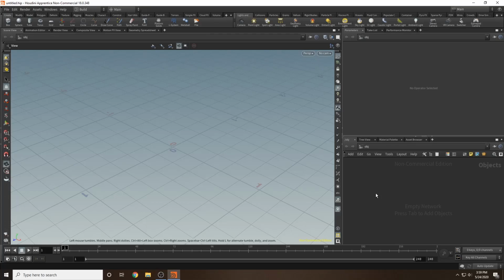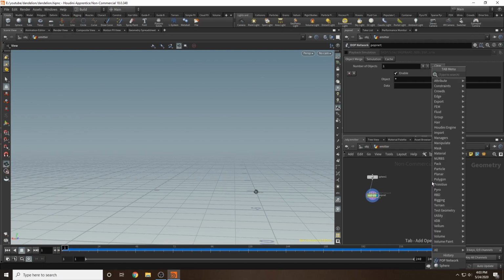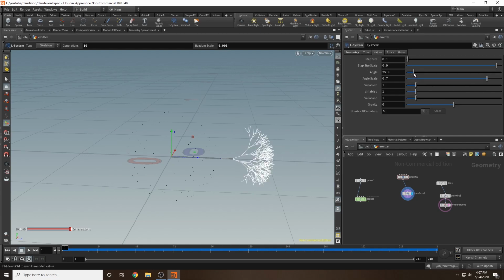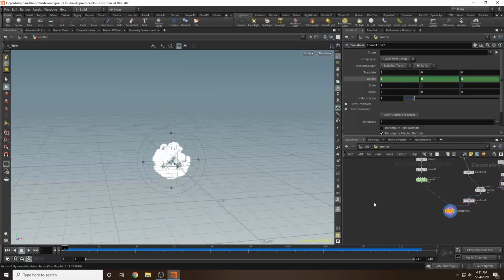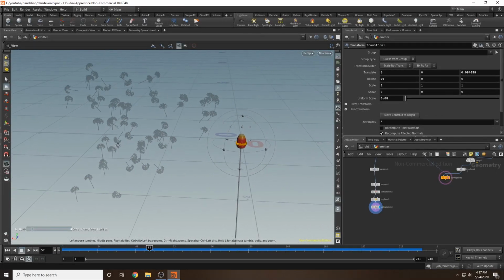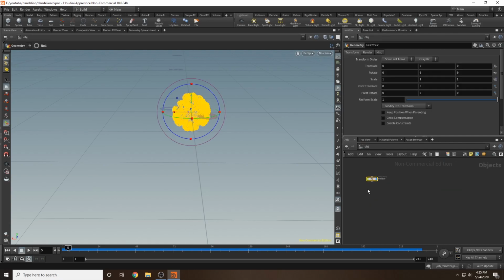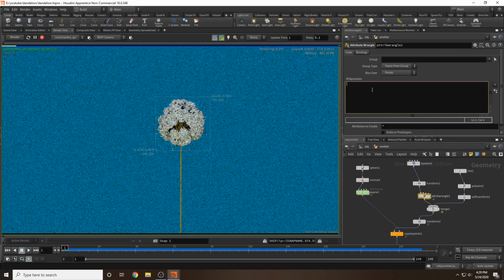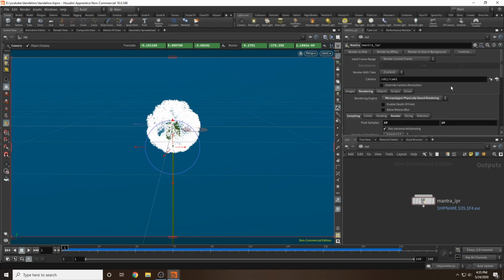[Houdini Tutorial] Blowing a Dandelion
Join me as I show you how to model a dandelion, how to use the pop solver, and focus on the copy to points SOP. Please let me know if you have any questions or suggestions!